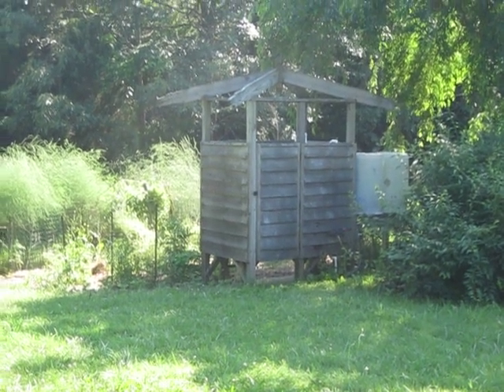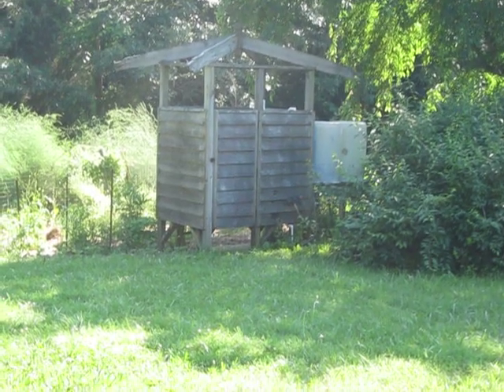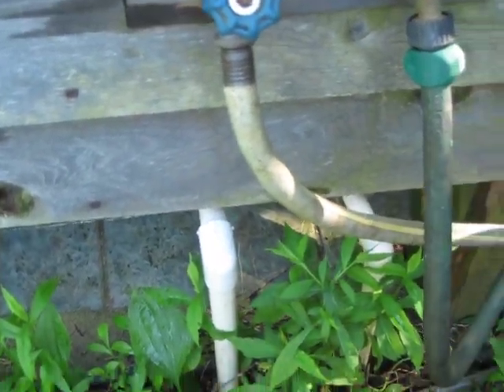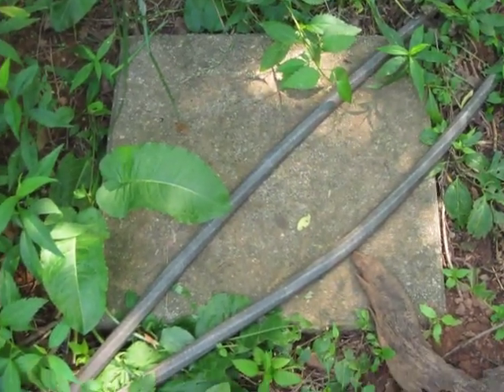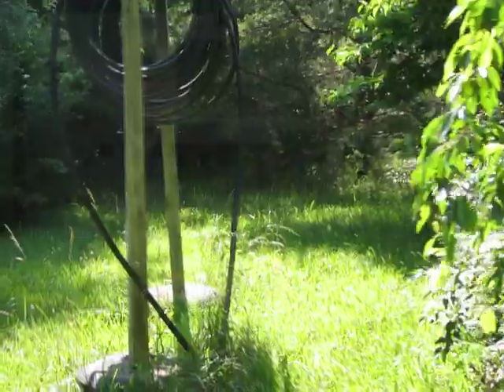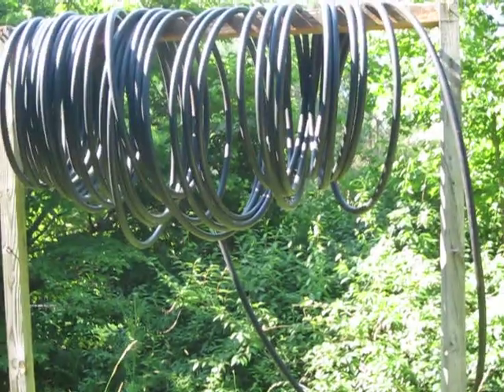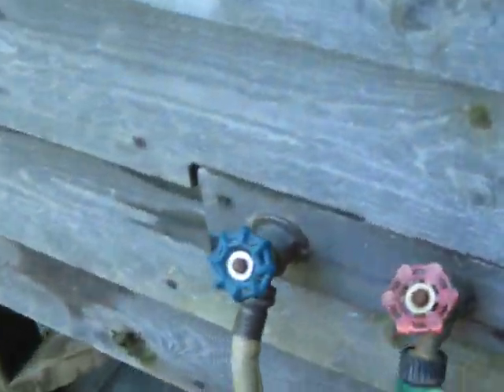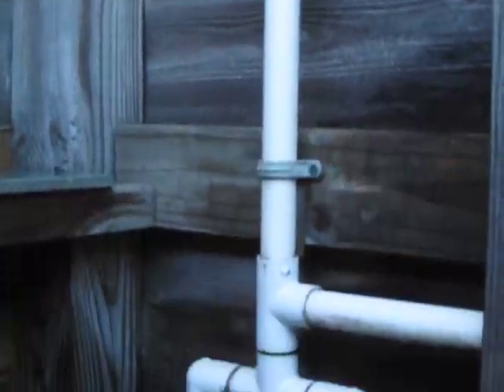How to build an outdoor solar hot water shower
water save energy howto shower hot water solar passive